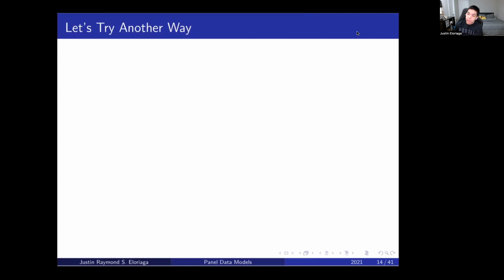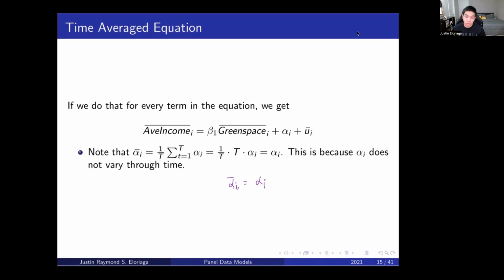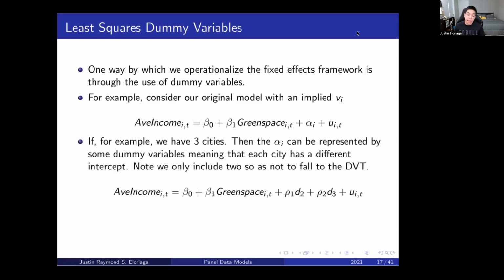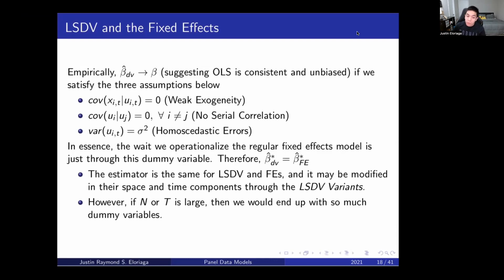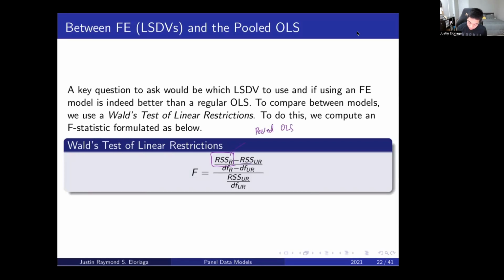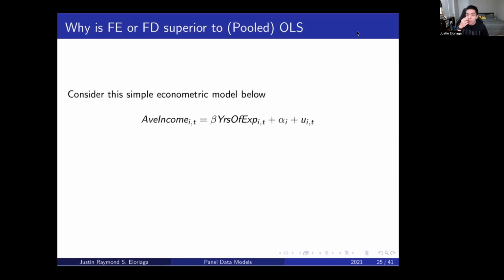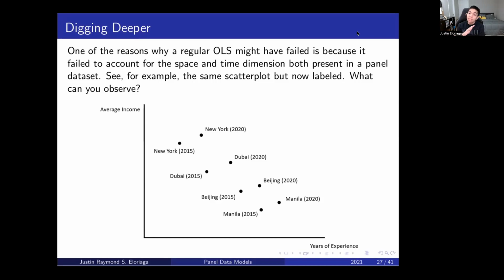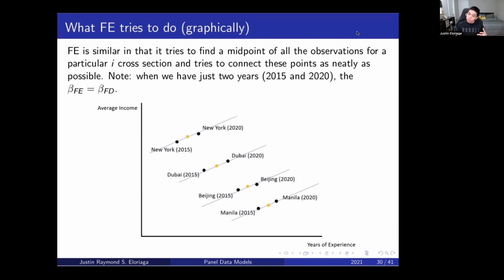Fixed Effects and LSDVs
This video goes through the Fixed Effects Model using a time averaged approach and the fixed effects model using dummy variables.

Source: Econometrics: A Modern Approach